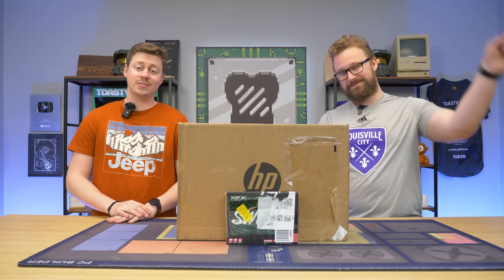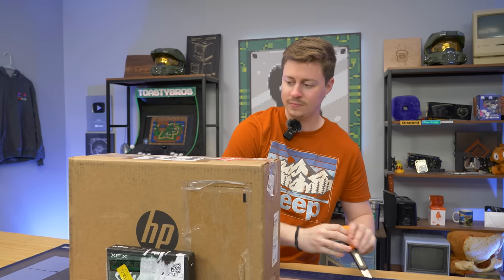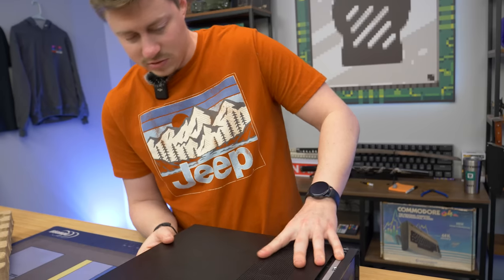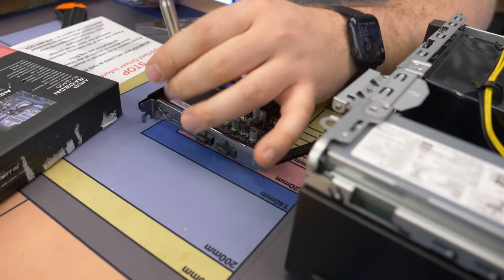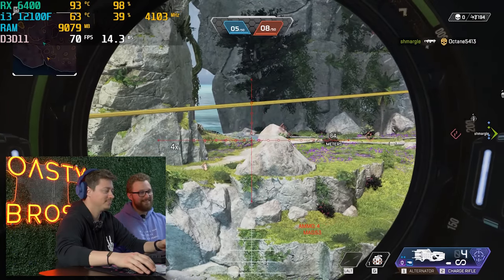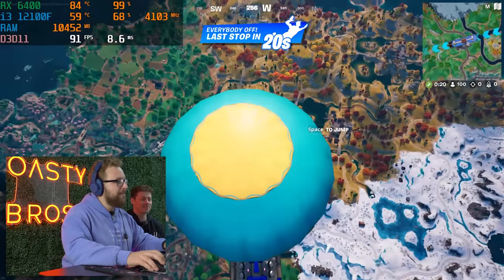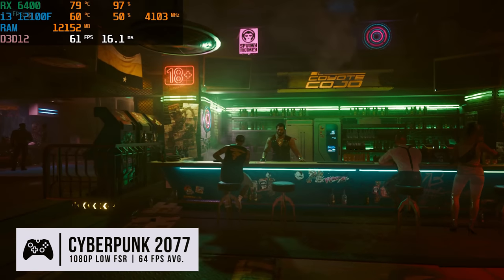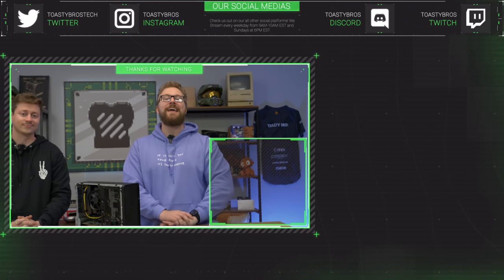The $400 Gaming PC NO ONE Is Talking About!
We’re here today to show everyone a super easy-to-build gaming PC that you almost don’t even have to build! Check out these deals and then follow the video on how to upgrade this prebuilt system with a couple simple and cheap options that will allow for 1080P gaming at medium settings in most games!

Build this Gaming PC!
HP S01-PF2016